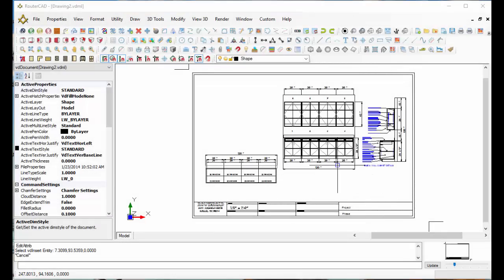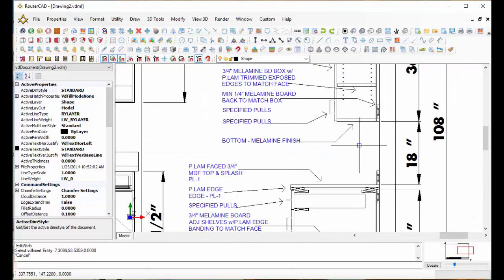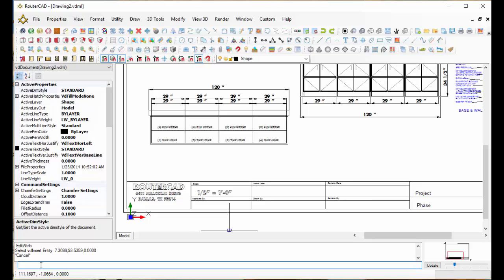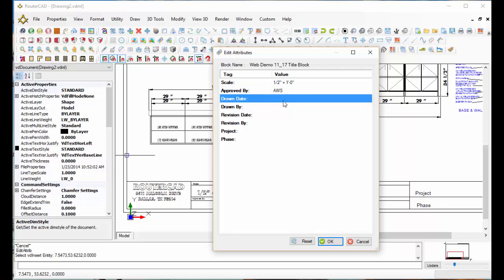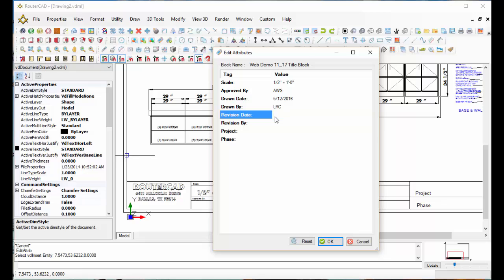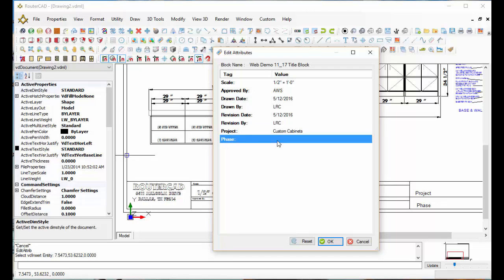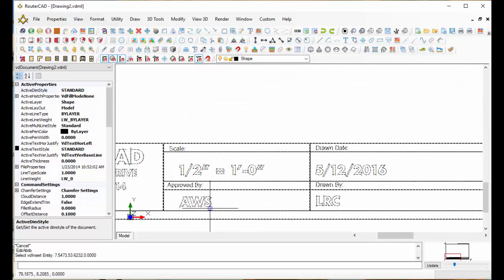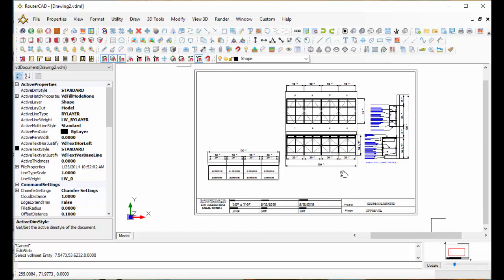RouterCAD Title Blocks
Creating a title block in RouterCAD